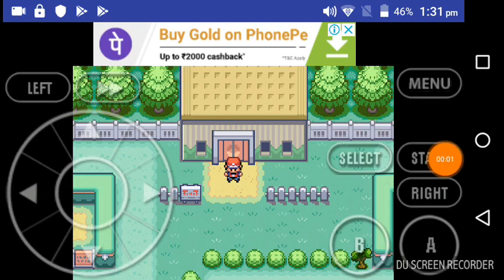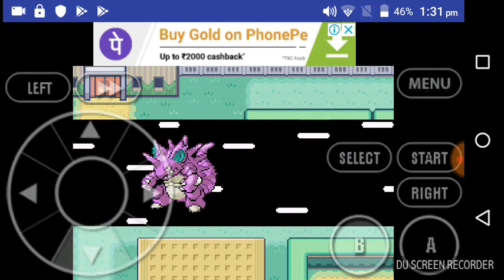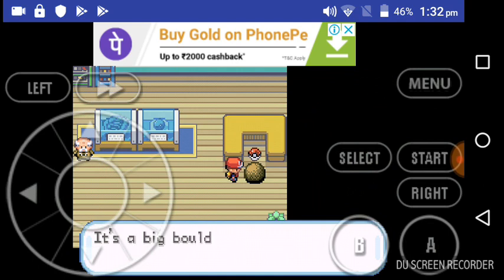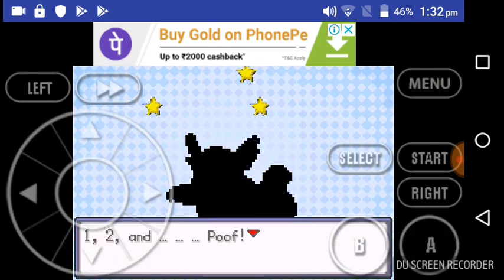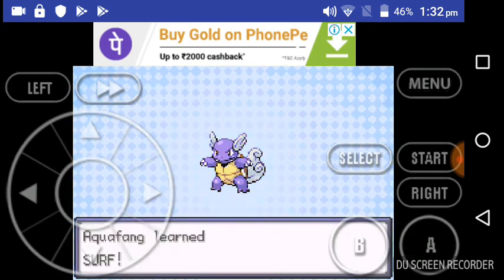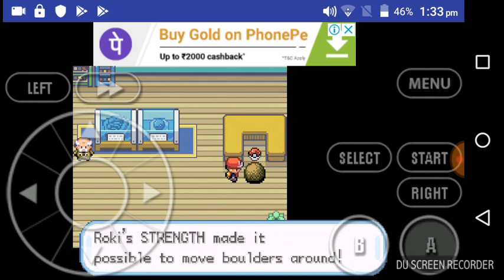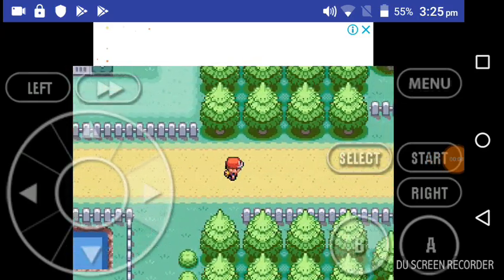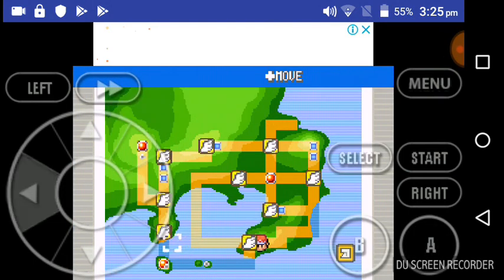Let's play Pokémon fire red ep-26 HM04 Strength